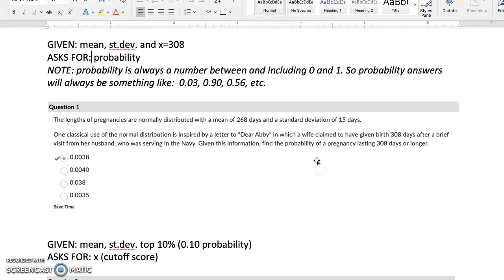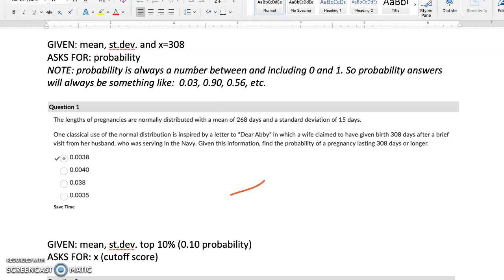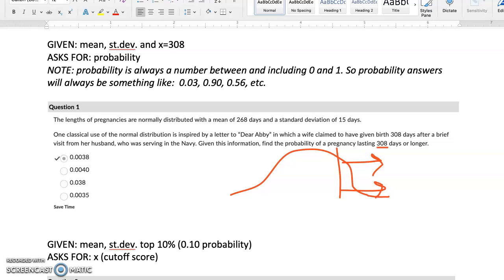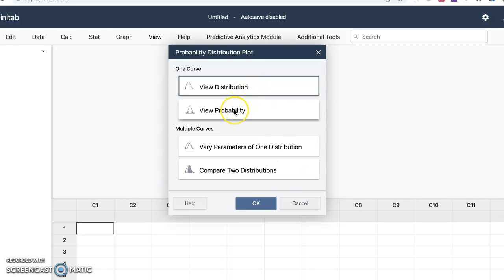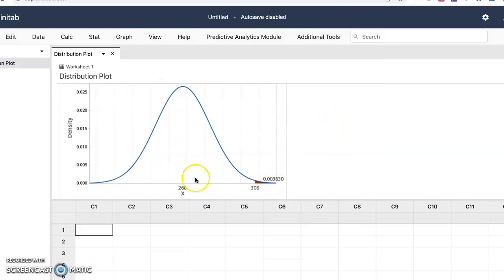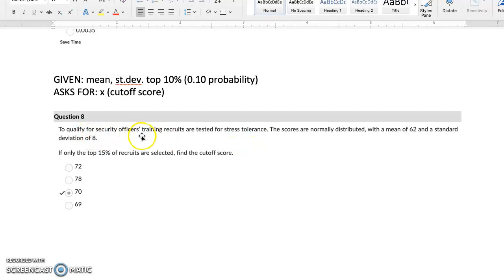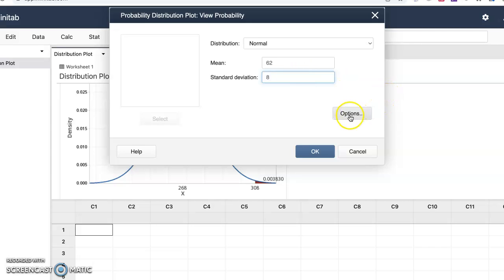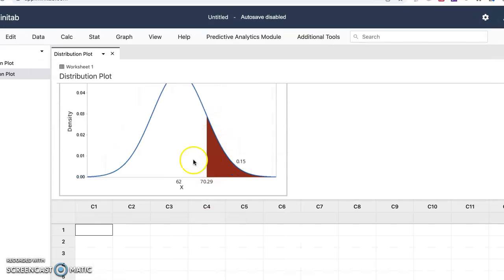Normal Distribution Example GHC STATS